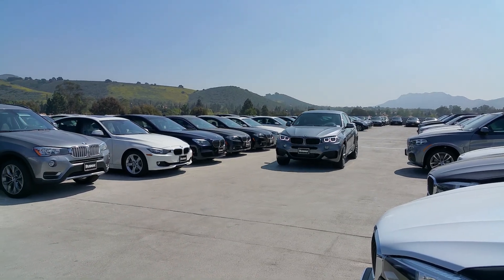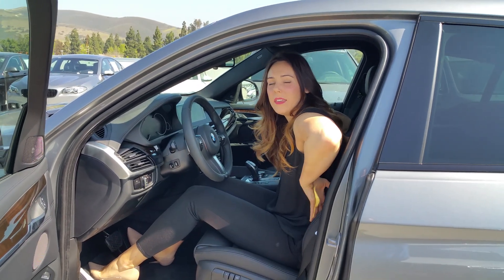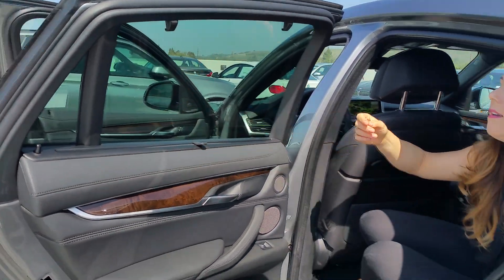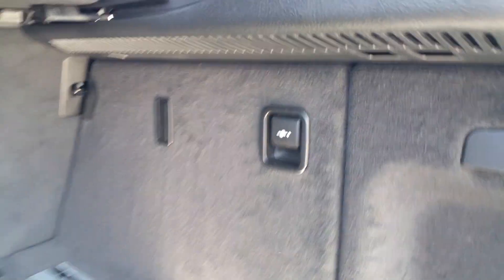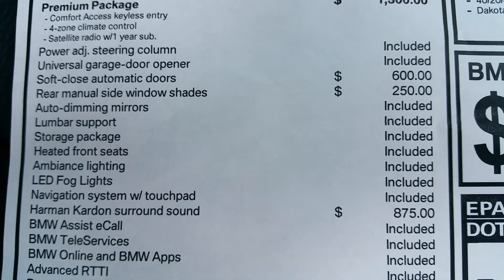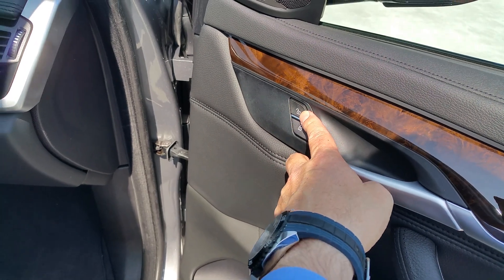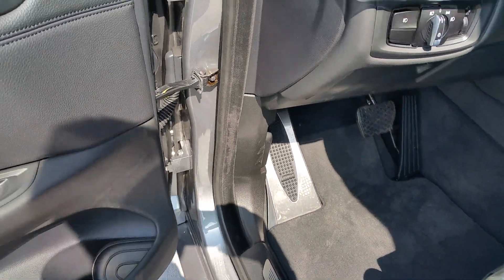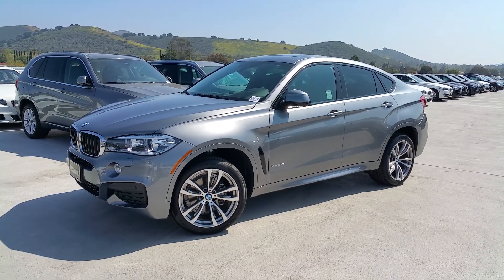NEW BMW X6 35I M SPORT - 20" M WHEELS Review Space Gray Metallic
New BMW X6 Xdrive 35i with M Sport Package & 20" M Wheels. Space Gray Metallic. Walk Around. Car Review. Thumbs Up. Trish's instagram is BMW_TRISHA